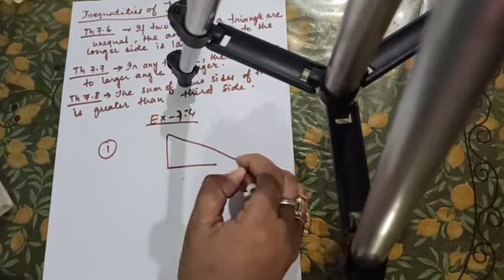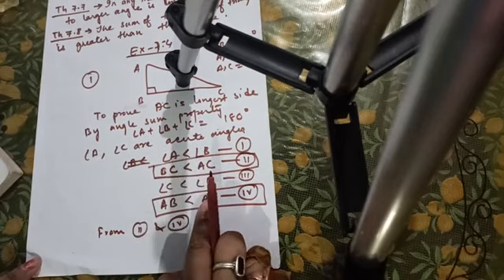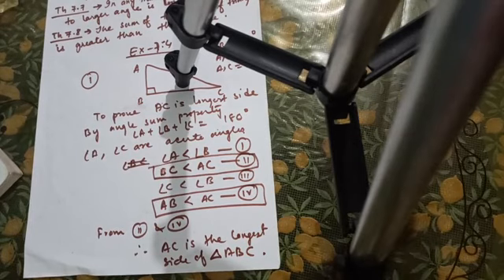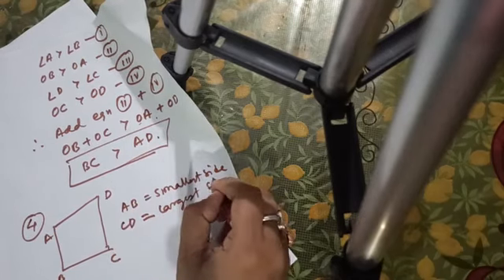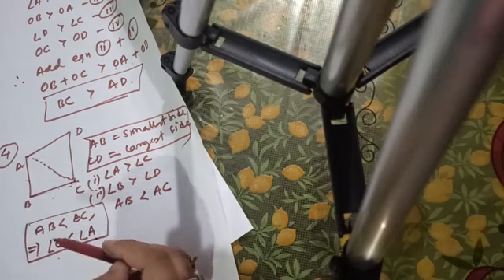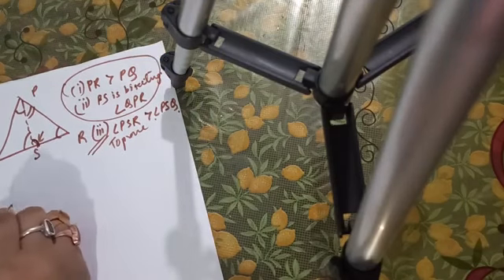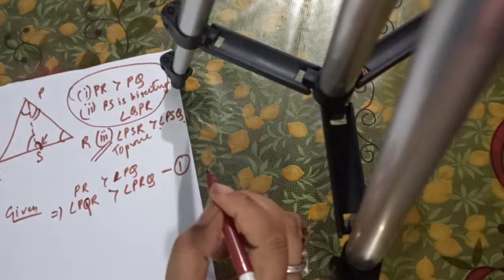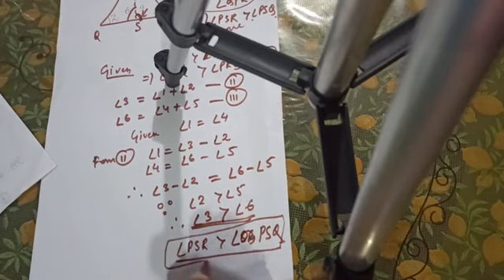Class 9 Triangles/ Ex 7.4 /lec 5